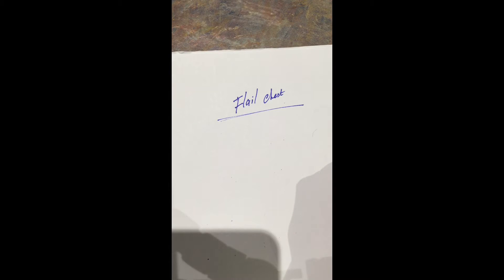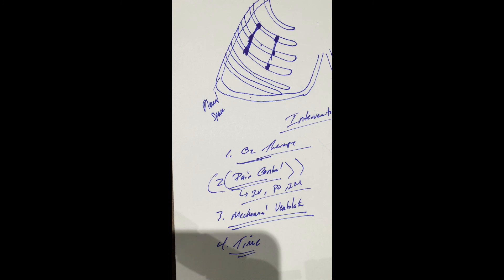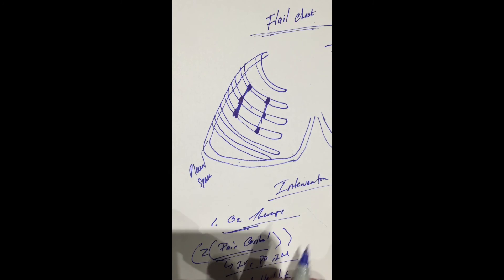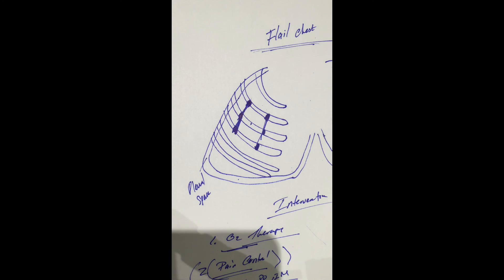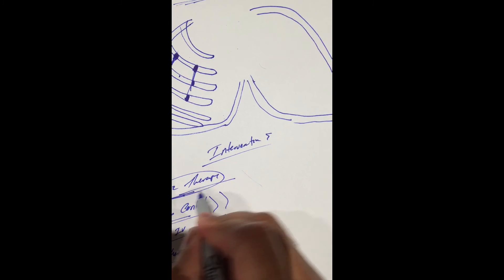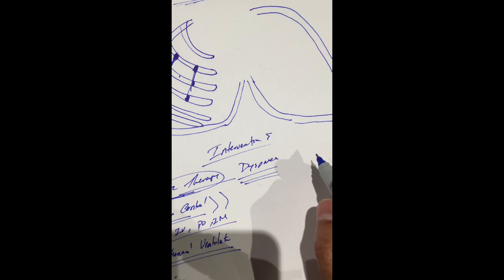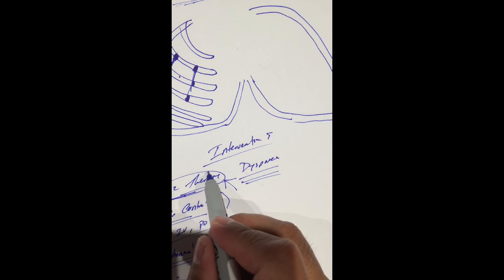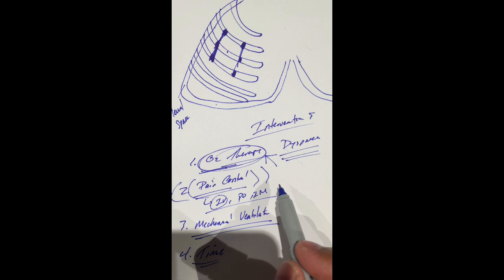Nursing school made easy: nclex review, flail chest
Nclex review, flail chest interventions for nursing students.